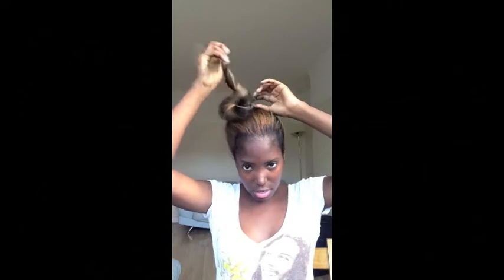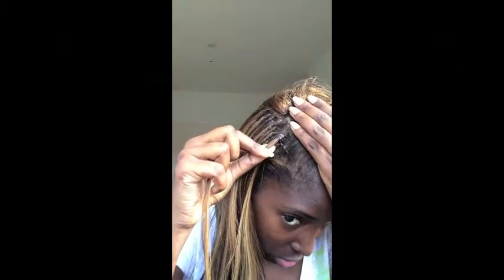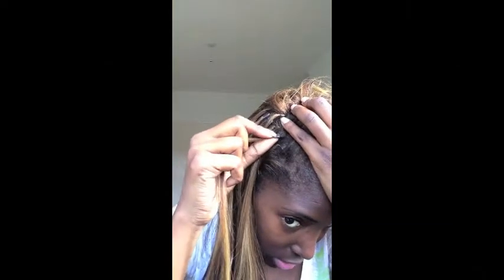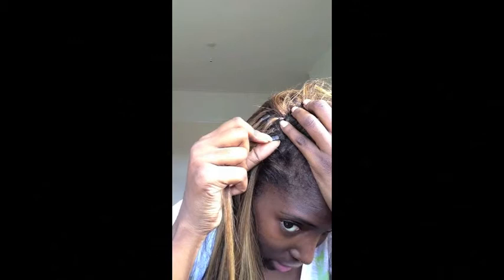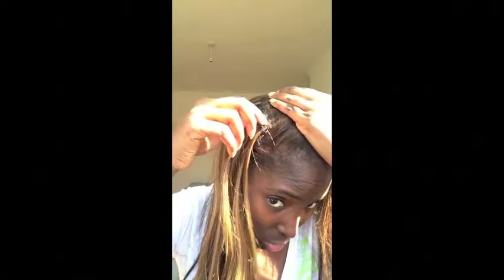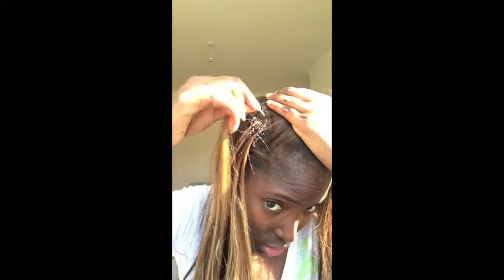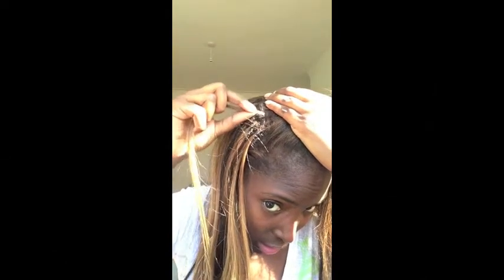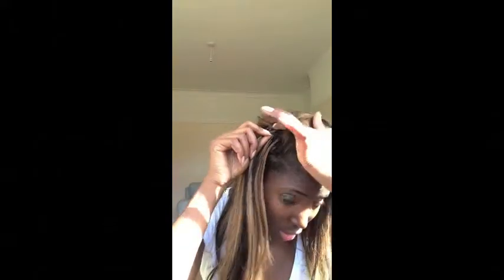Glamor Hair London - Kaines Micro Bonds experience - Part 2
Part 2

Check out our girl Kaine trying out our Glamor Hair pre - bonded hair extensions. Kaine custom ordered the bonds in her chosen colours to match her already dyed hair. Kaine used 300 Virgin Russian Italian Keratin bonds, length 26", weight 0.8g per strand. She used the darker bonds (colour 1b) for the back to add depth and lighter bonds around the front/ top (colour custom mixed).

For a full head, we recommend between 200-250 bonds.

Facebook glamorhairlondon
Twitter glamorhairlondon